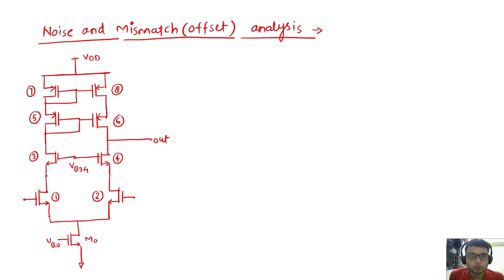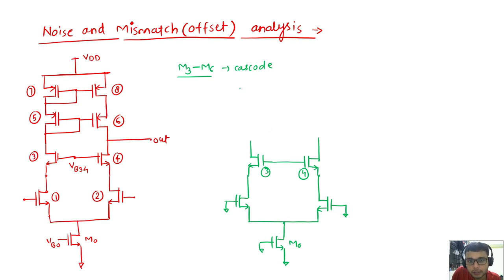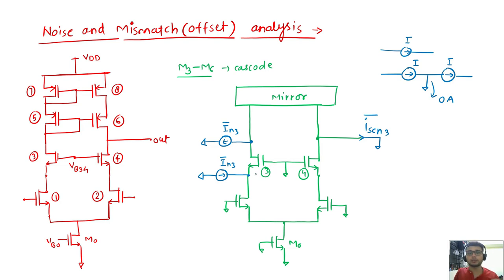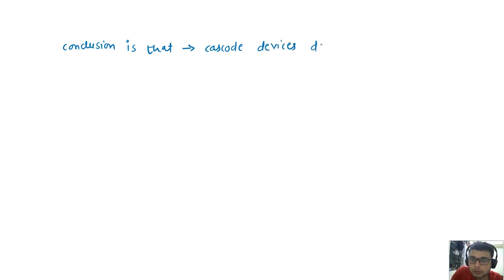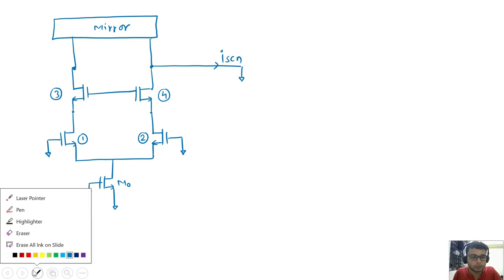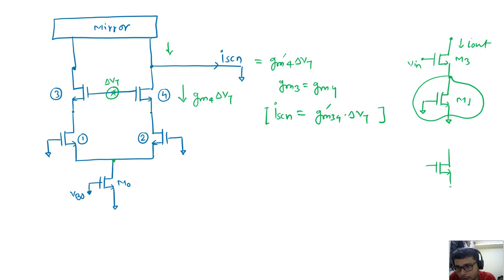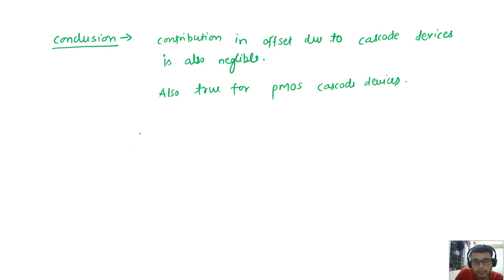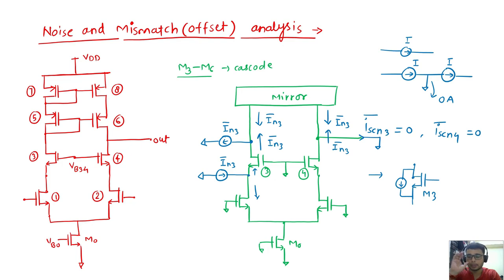Lecture-08 || Noise & Offset Calculations || Cascode Structures || Placement series || Anuj Chauhan